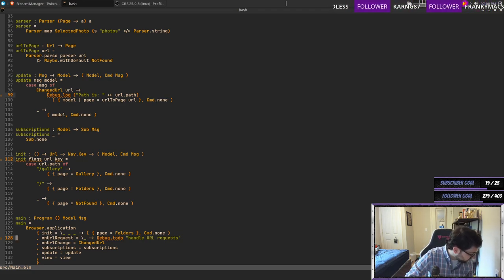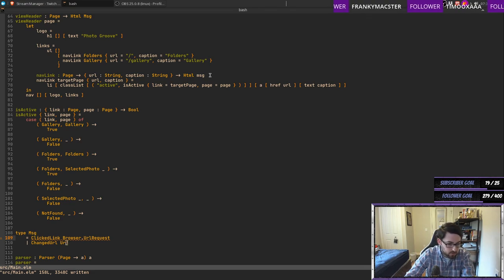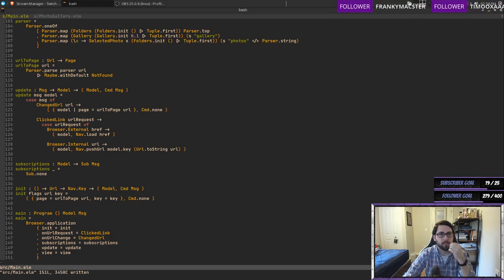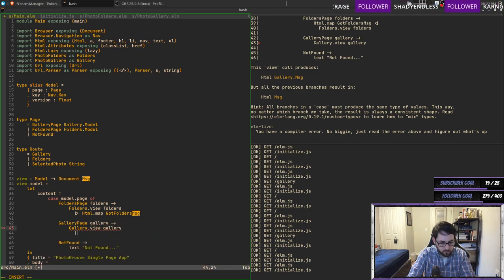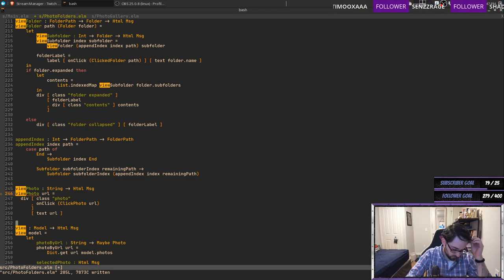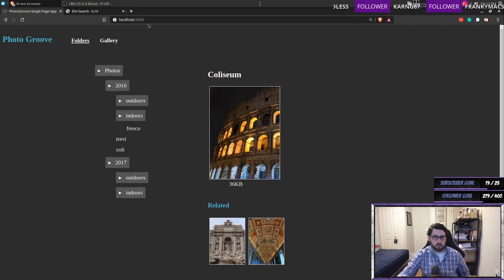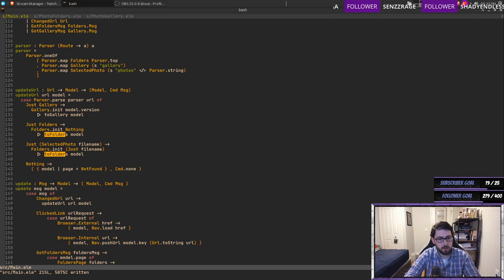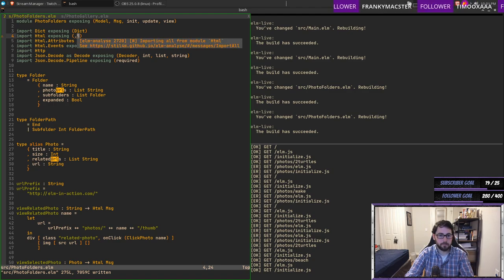Finishing Elm in Action by Richard Feldman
In this video, we hop around Chapters in Elm in Action.